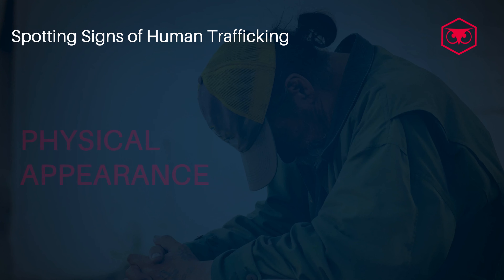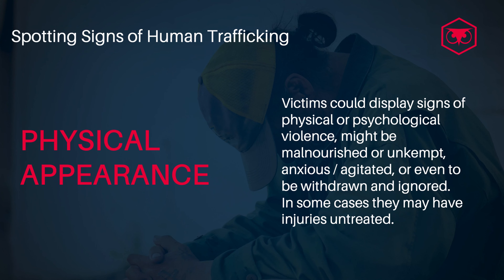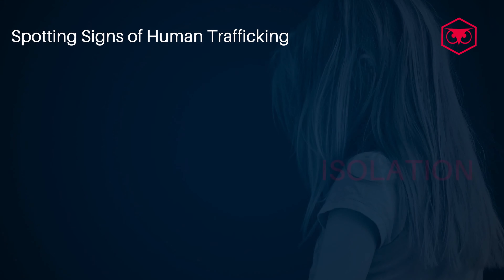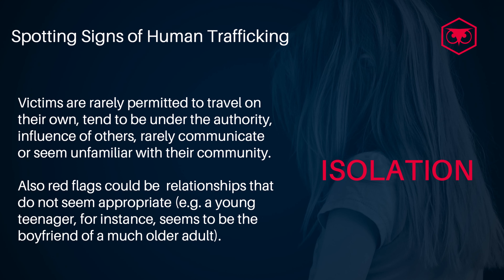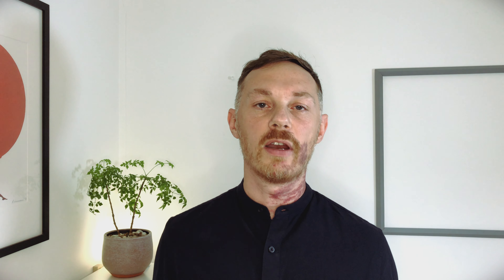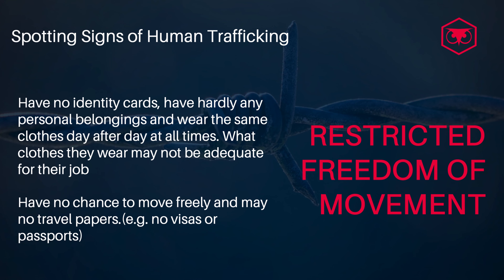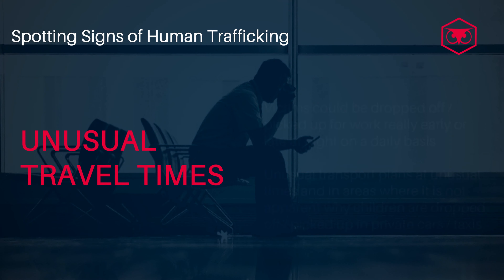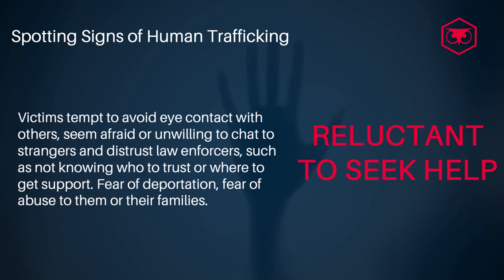How To spot a Sign of Slavery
In this video I'm sharing details for learning how to spot a sign of modern slavery. Human trafficking and modern slavery are still a current global issue affecting millions of people. Raising the awareness of this problem can help those one in need for help. Please share this knowledge session video with anyone keen to know more about this topic.

💲 Show appreciation with a "Super Thanks" right below my video.